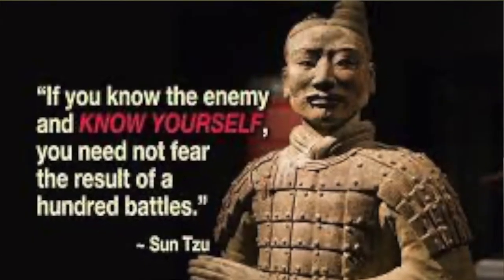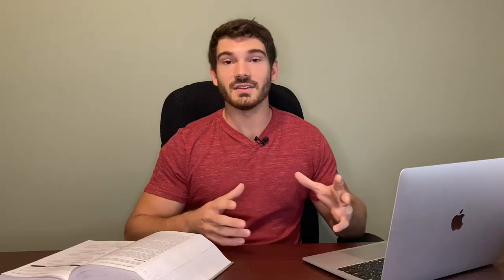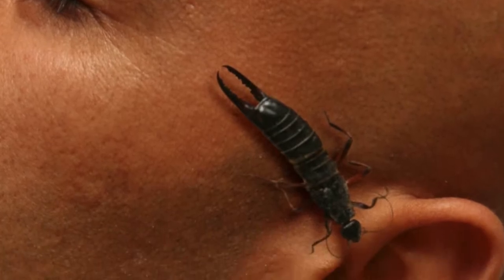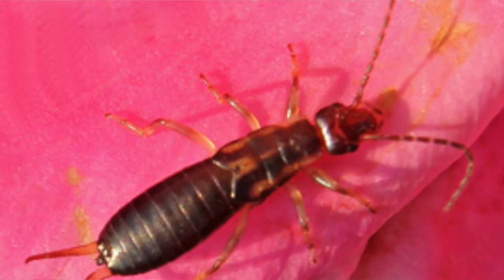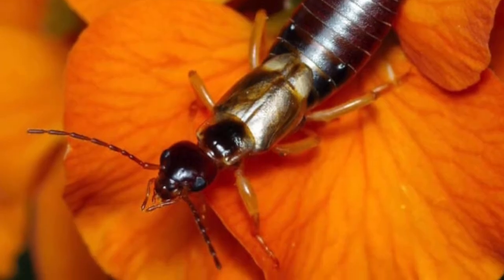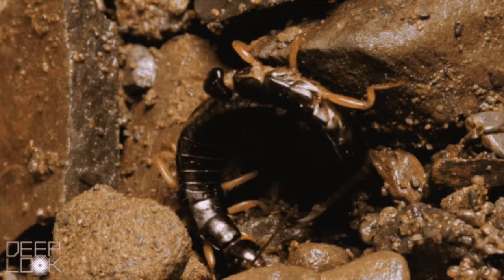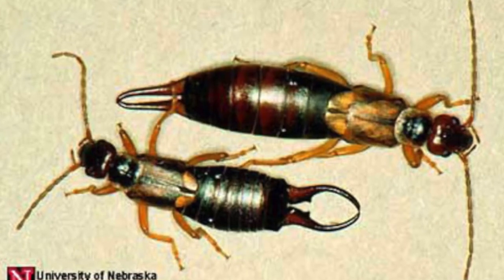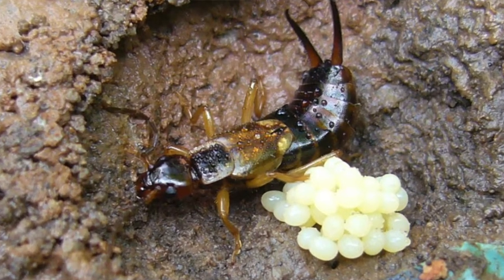DIY Methods for Getting Rid of Earwigs FAST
In this video I tell you the best way to get rid of earwigs and prevent them from entering your home. The earwig may look like a harmful critter from your most horrific nightmare, but I assure you they're not so bad and not at all hard to keep out of the house with my tips and pest control recommendations.

Demand CS